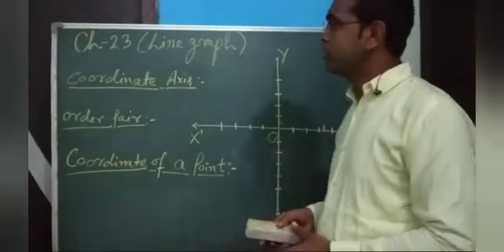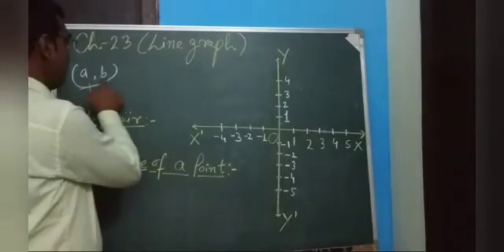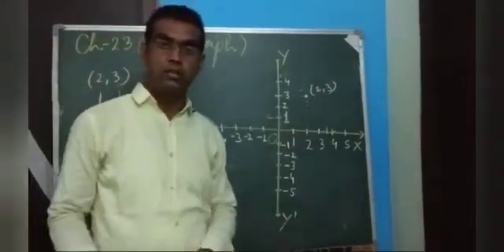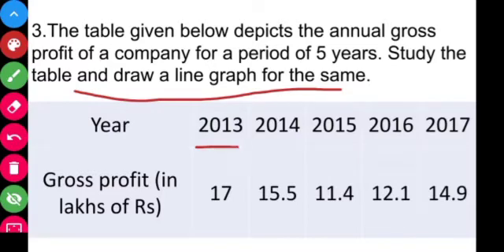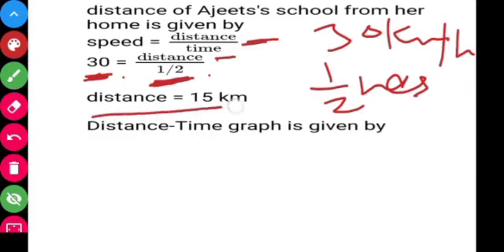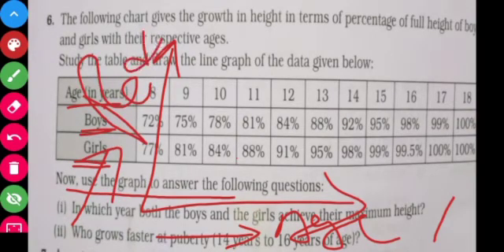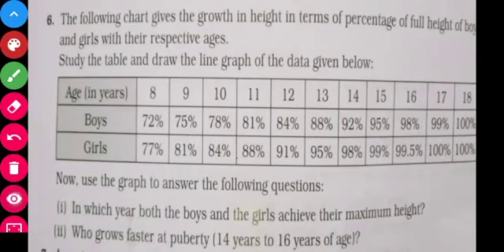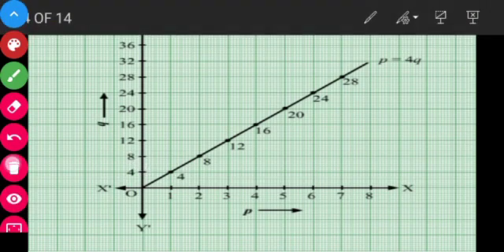Class 8 Mathematics Unit 23-Line Graph and Linear Graph R S Aggrawal